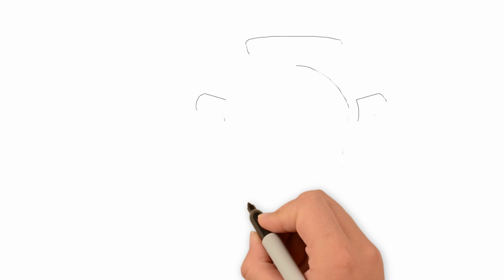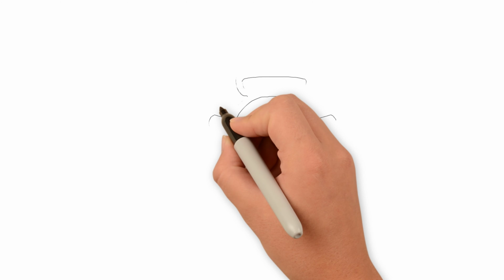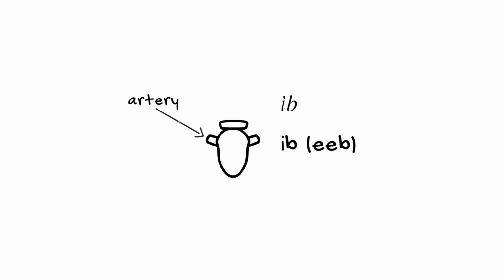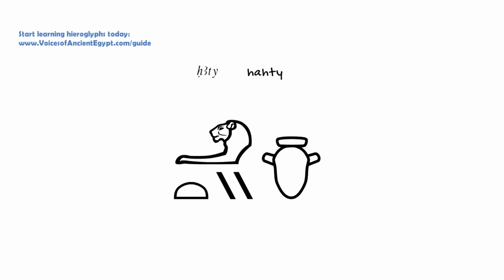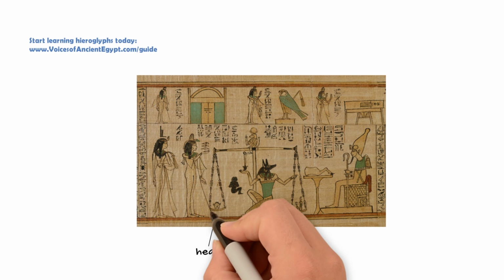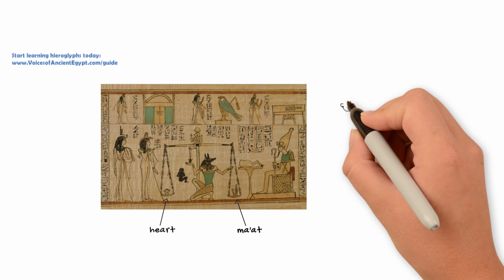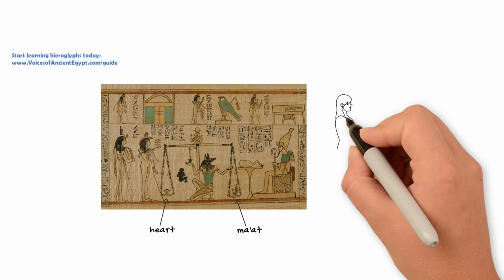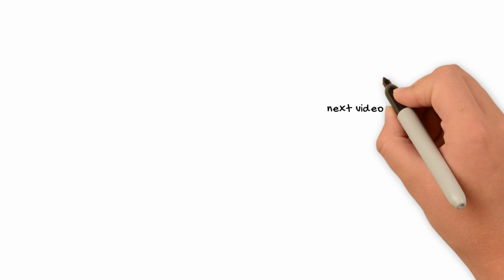Learn hieroglyphics: ib [hieroglyph-a-day in 4K]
Learn hieroglyphs with a hieroglyph a day. Today, we'll learn about a hieroglyph that has the sound values ib – and we’ll find out how to use it to write a common word in ancient Egyptian hieroglyphs that you’ll see in places like the weighing of the heart in the Book of the Dead.

If you’re looking for a journal or notebook to keep your study of hieroglyphs organized, check out my hieroglyphic practice journal on Amazon:

☥☥PHOTO CREDITS☥☥
Book of the Dead Weighing of the Heart: MMA 30.3.31 (in the public domain)